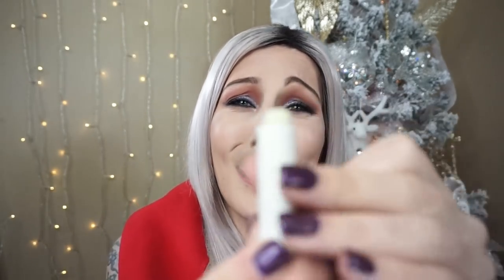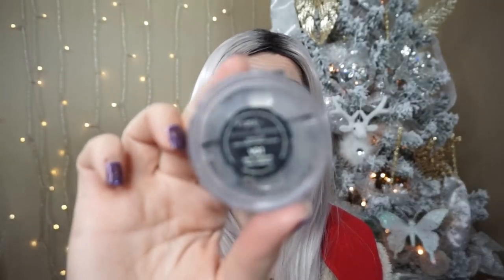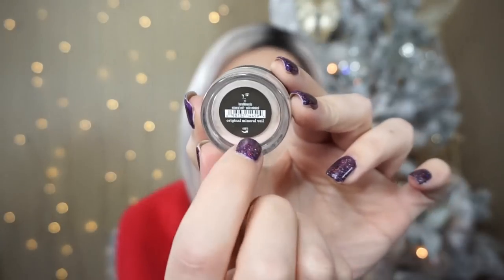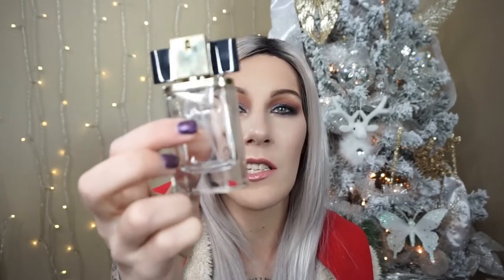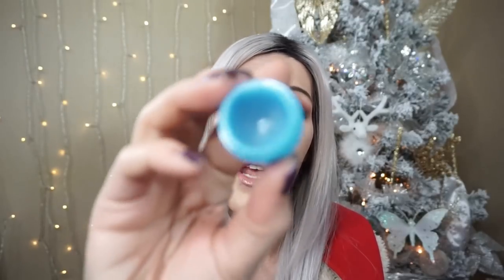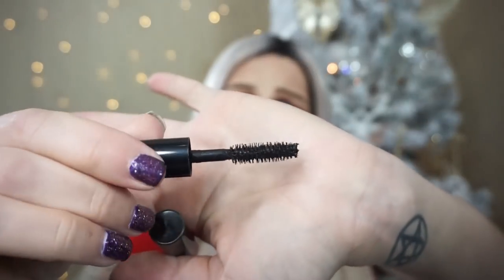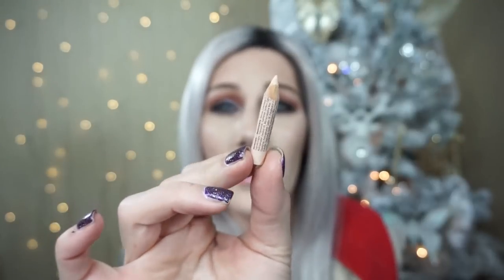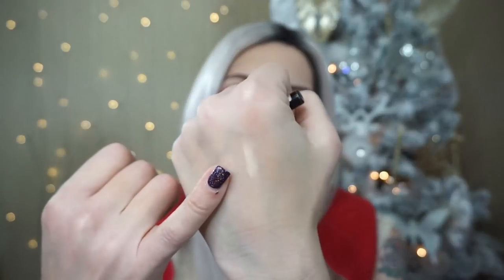12 PANS OF CHRISTMAS Project Pan || FINALE!!!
This project was 12 items in either mini, sample, or almost finished, that we would like to use up! It started October 4th and will go until Dec 31! This is a collab with my friend Love_Loo_Loo! I will leave her channel info below!!

Loo's Instagram: @love_loo_loo

EYES:
FACE:
LIPS:
OUTFIT:

Youtube.com/lipsticklasheswine

Shai Carbone
2398 Hillside Dr